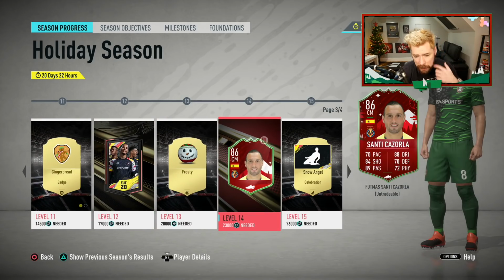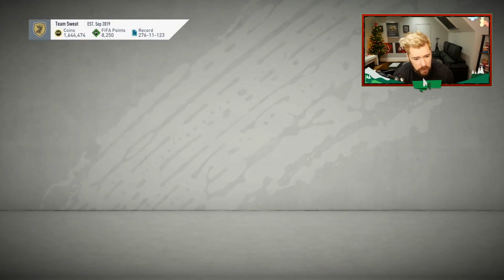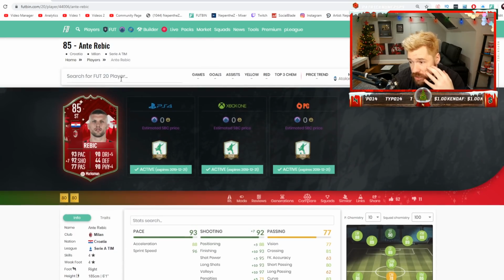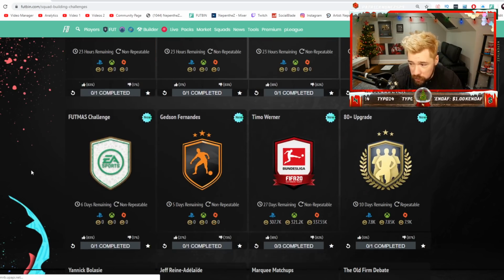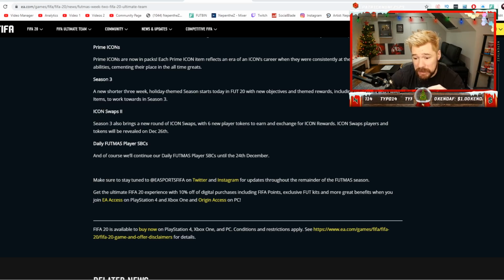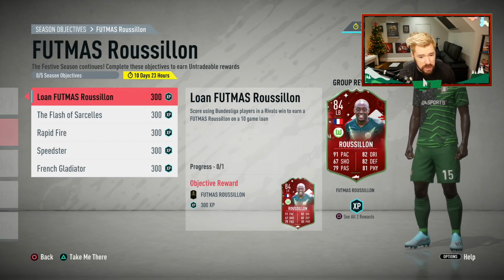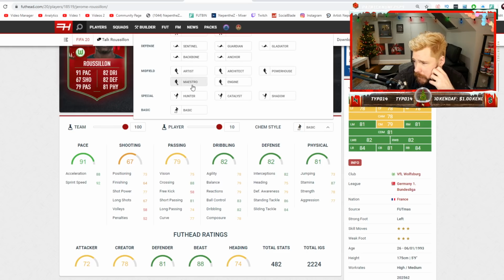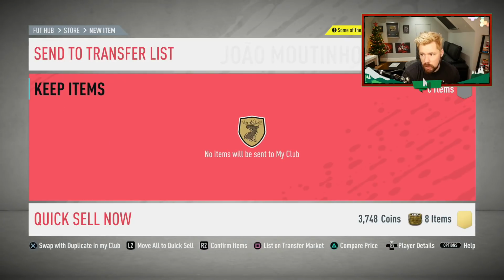PRIME ICONS ARE HERE! 90 De Gea FUTMas SBC + 85 Rebic FUTMas SBC